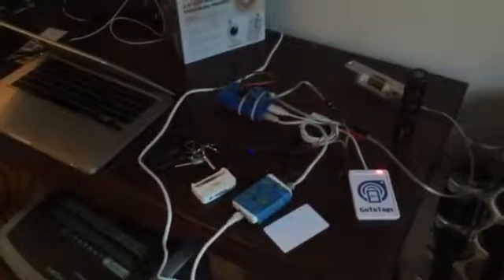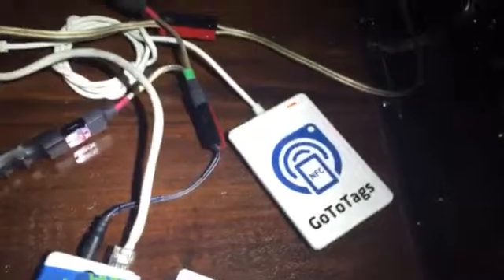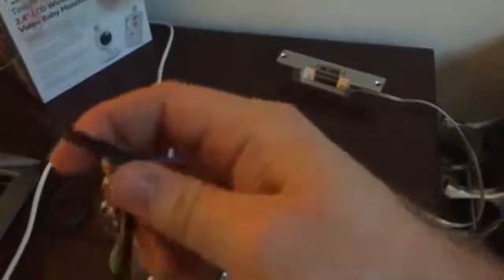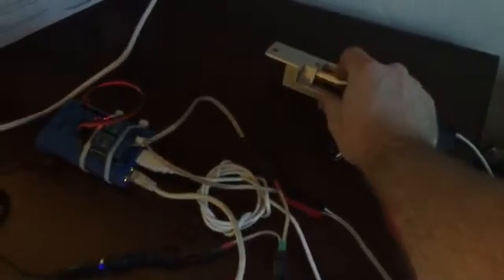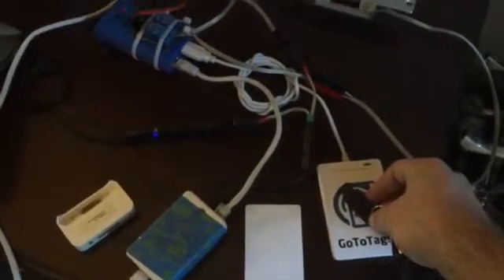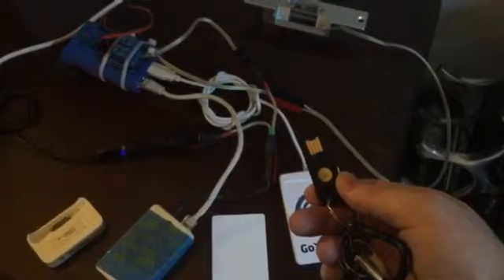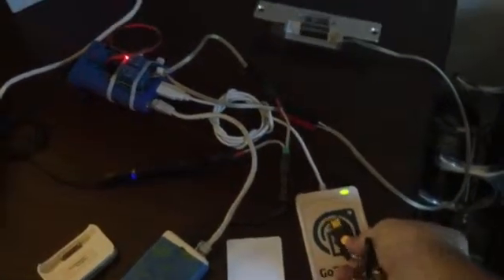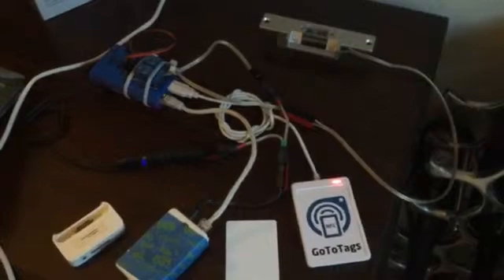Homebrew NFC/PIV Physical Access Control System (Yubikey Neo)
The Raspberry PI is currently running some shell scripts which use OpenSC and OpenSSL, but for now it's just a prototype. (see it

I'll be making a fully-integrated solution (which I'm calling FlexPACS) that is based on Node.js. It's just an empty repository at the moment, but I'm hoping to start filling it out over the next few weeks